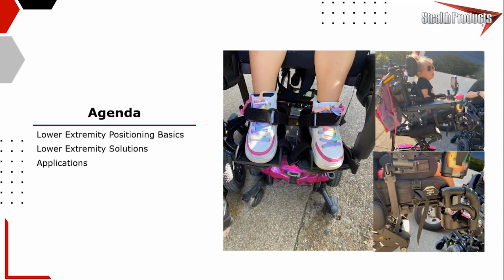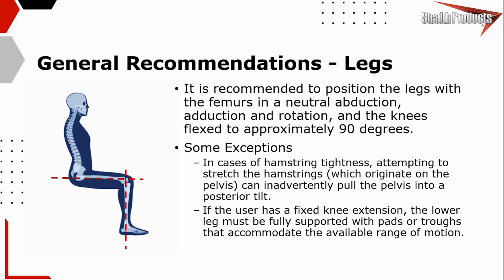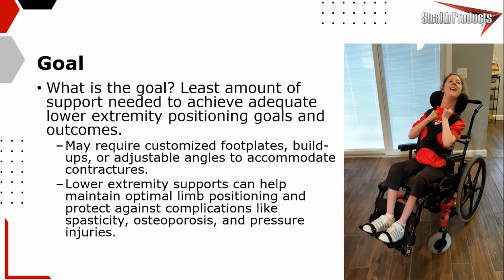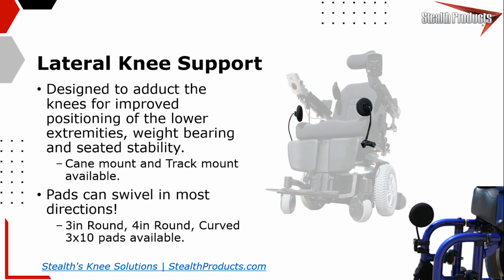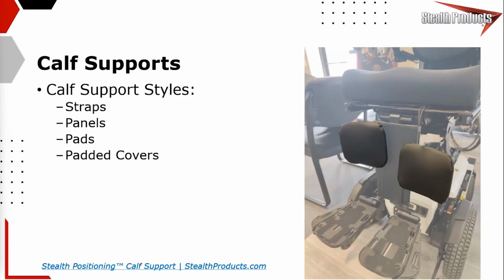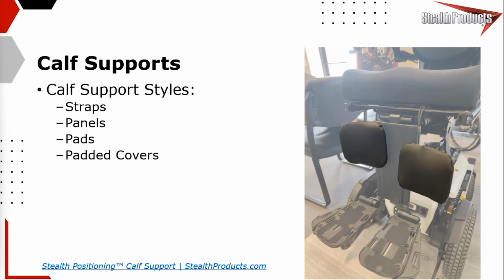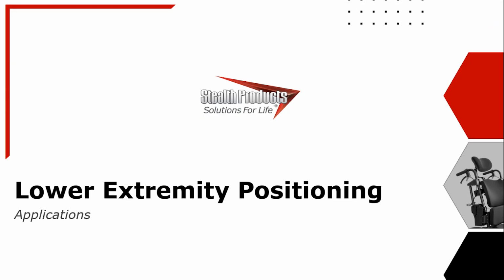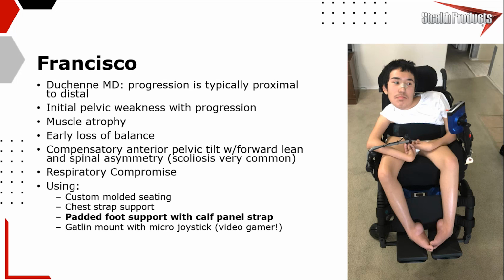Lower Extremity Positioning 101 Webinar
0:00 – 2:01 Intro/Housekeeping
2:01 – 3:00 Agenda
3:01 – 4:20 Why is LE Positioning Important?
4:21 – 5:33 LE Positioning For Safety
5:34 – 7:13 Optimizing Function
7:14 – 9:09 General Recommendations - Legs
9:10 – 10:33 General Recommendations - Feet
10:34 – 11:58 Reflexes
11:59  –  13:35 Goal
13:36 – 35:23 LE Positioning Solutions
35:24 – 40:07 LE Positioning Applications
40:08 – 41:41 Final Housekeeping

Learn the fundamentals of lower extremity (LE) positioning in this Stealth Products webinar. Discover why LE positioning matters, strategies for safety and functional optimization, general recommendations for legs and feet, and practical solutions and applications for complex rehab clients.
Perfect for clinicians, ATPs, and rehab professionals seeking actionable guidance for lower extremity positioning in wheelchair seating.